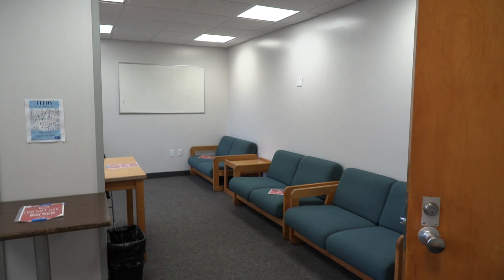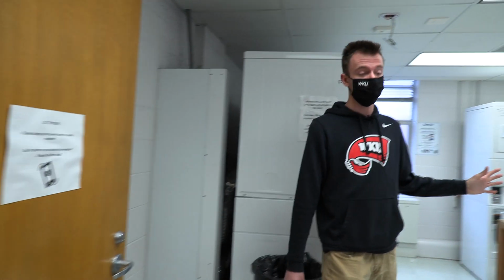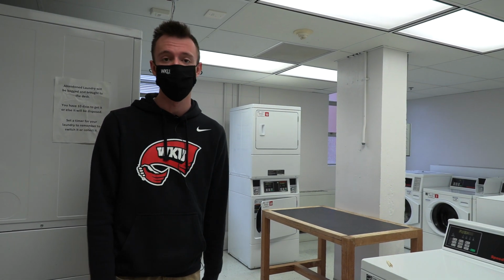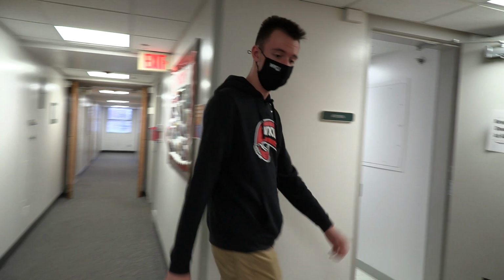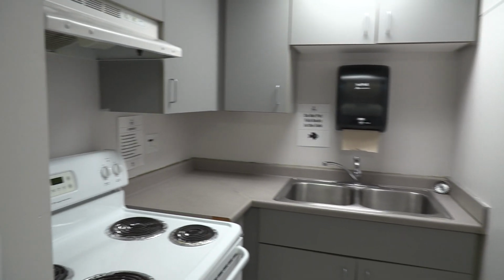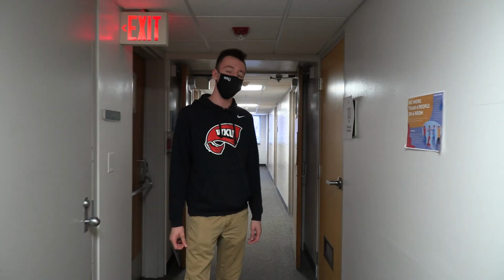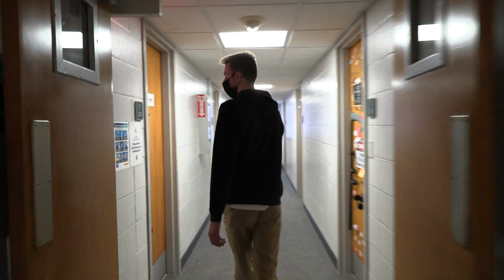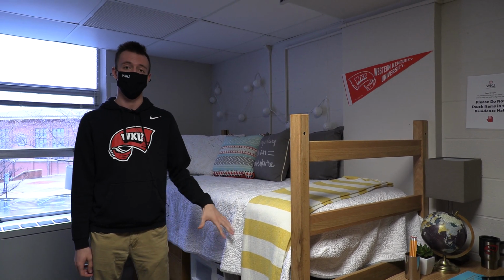Tour of Minton Hall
Apply to live in Minton Hall! The housing deadline is March 31st, 2021.

Filmed and edited by: Ella David
Graphics: Lily Lang